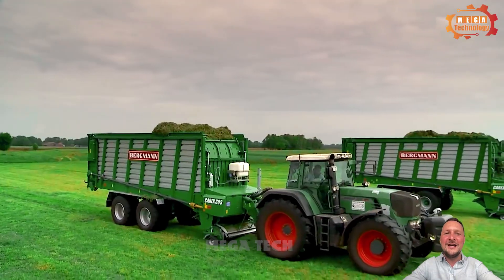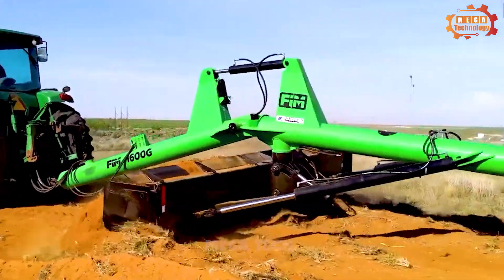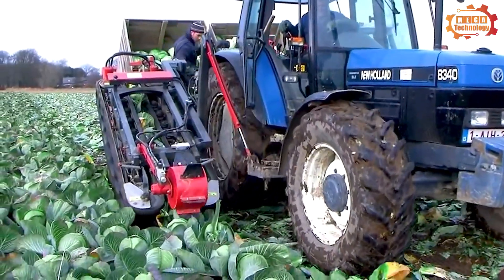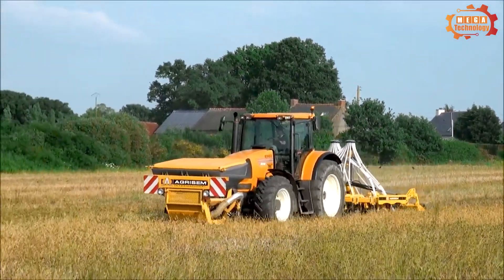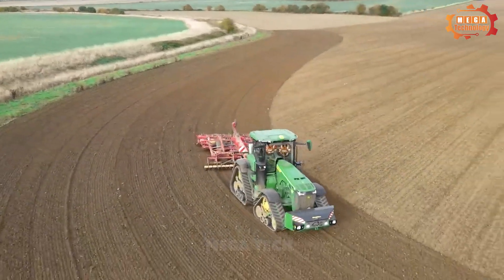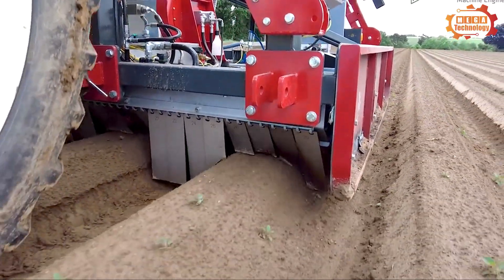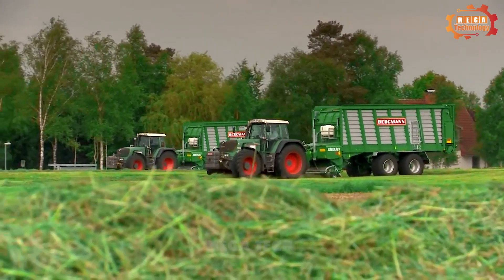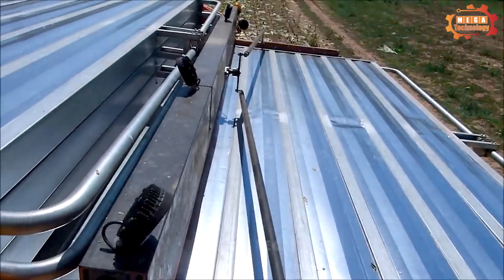200 Most Incredibly Ingenious Agricultural Machines and Tools in Different Levels ▶ 22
200 Most Incredibly Ingenious Agricultural Machines and Tools in Different Levels ▶ 22

Modern machines are gradually changing our world. They bring new opportunities but also pose new challenges
What's special about these machines? Let's explore these advanced devices with Mega Technology!
200 Most incredibly ingenious agricultural machines and tools on different levels-21
To start today's video, we would like to introduce to you Double L's newest machine - Double L 7340 Harvester.
Double L 7340 Harvester's main function is to harvest potatoes
This potato harvester is composed of: a moving part, a digging part, a cleaning part, and the transport part.
The machine has a capacity of up to 7340 kg of potatoes per hour, helping to increase harvest productivity
Another highlight of the machine is its fuel-efficient diesel engine, helping to reduce operating costs
The machine frame is made of sturdy steel, ensuring high durability
FIM - 1600G Pull-Type Grader is a specialized machine used to level and improve agricultural land.
FIM - 1600G Pull-Type Grader structure includes chassis, traction chain system, leveling mechanism and hydraulic system
The leveling mechanism includes cutting and leveling blades, made from strong alloy steel
The machine's chassis is made from high-strength steel, ensuring strength and good strength
The FIM - 1600G Pull-Type Grader is widely used in agriculture
Here we would like to introduce to you an advanced tractor today - Fendt 942 Vario
Fendt 942 Vario is equipped with a 6-cylinder MAN engine, 6.7-liter capacity, generating a maximum capacity of 415 horsepower
This engine has a low-speed design, helping to save fuel and reduce noise
The tractor has a continuously variable Vario transmission, which allows the driver to adjust the drive speed smoothly and precisely
Fendt 942 Vario is also equipped with many modern features, including automatic suspension, cabin suspension and front suspension.
These features help minimize vibrations and provide maximum rider comfort
The Fendt 942 Vario is a powerful and versatile tractor, suitable for professional agricultural work.

This Video researched by: Mr. Ethan Reed
Address: 2864 Westminster, London SW1A 2AA, United Kingdom
Geographic coordinates: 481.8024° N, 1.1388° W
Birthday
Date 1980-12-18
Age 43 years old